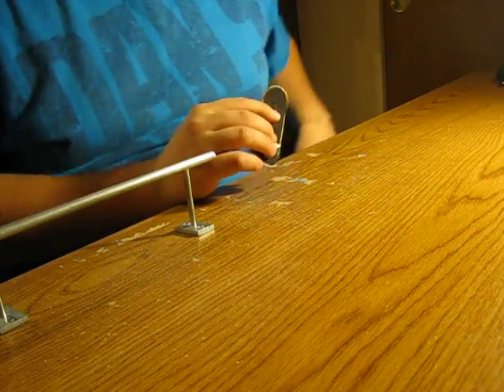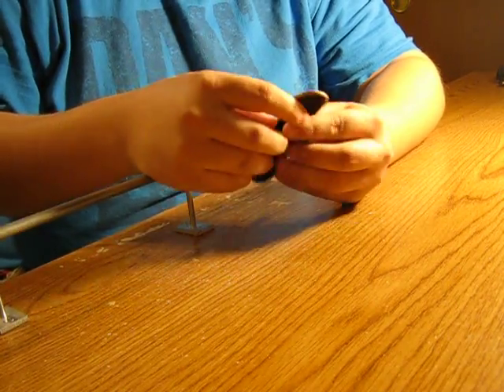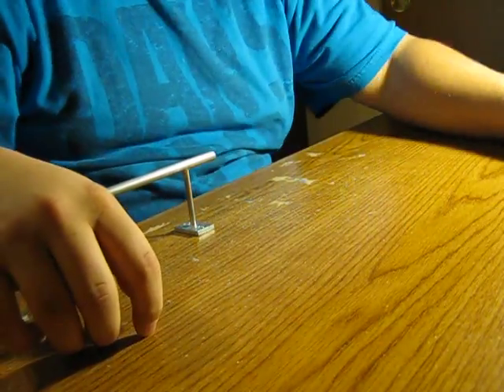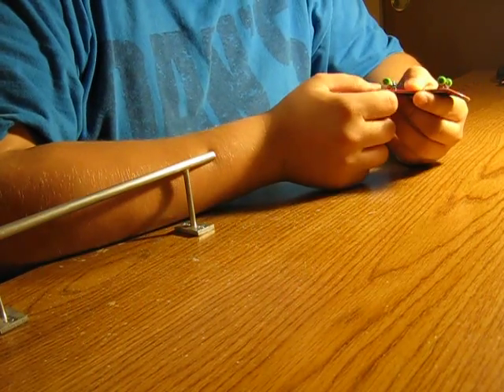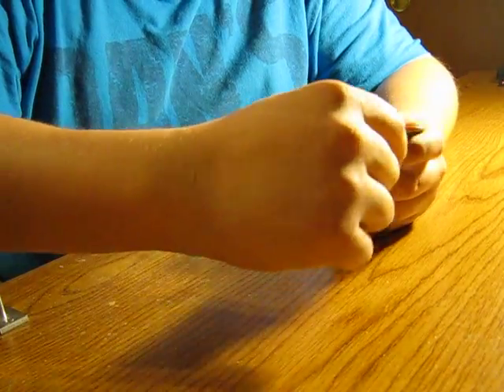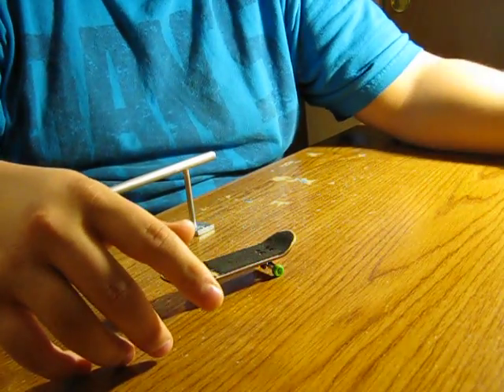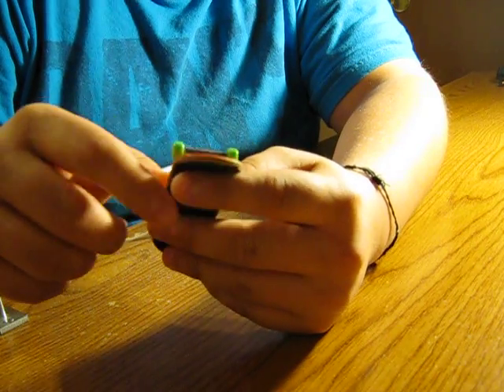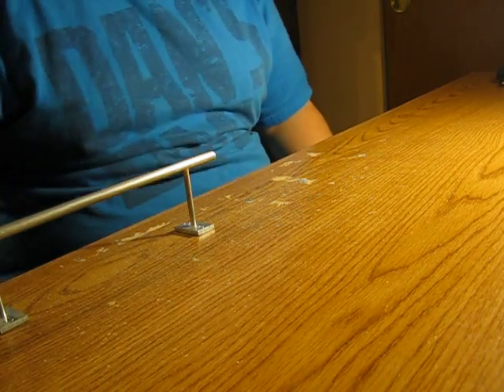Rawkwood Fingerboards Bearing Wheels Review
A quick review on Rawkwood Fingerboards bearing wheels, all in all pretty good wheels definitely if your looking for something kinda grippy but not too grippy.